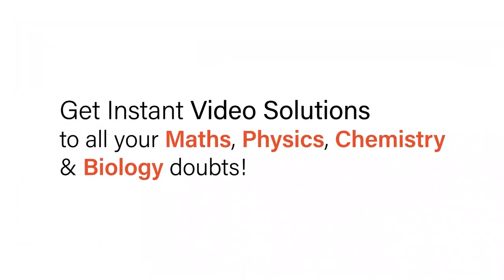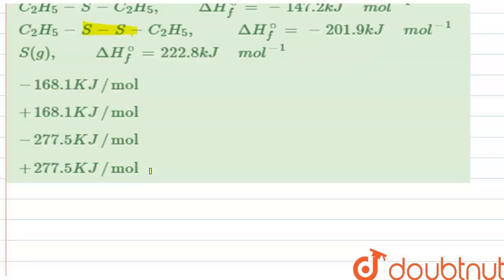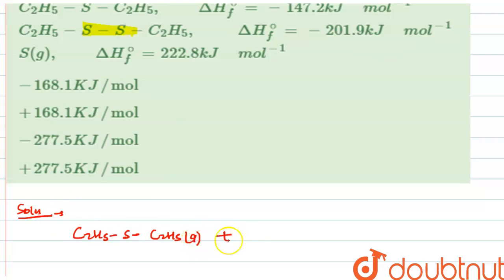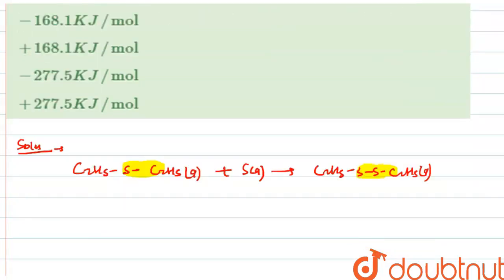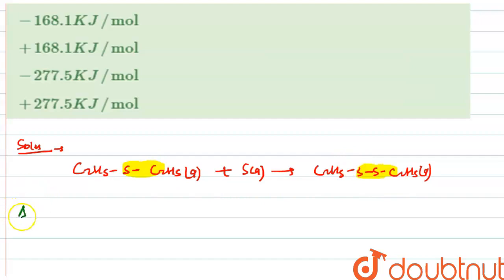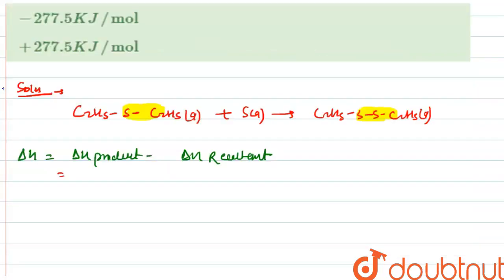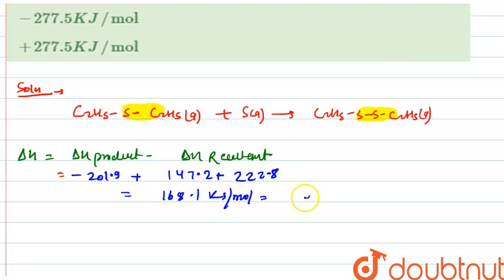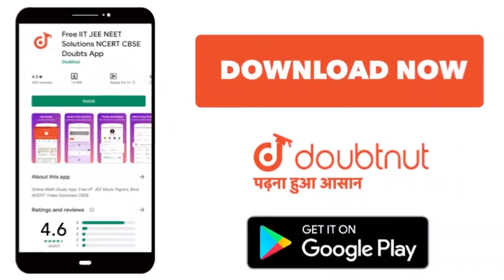Find bond enthalpy of S-S bond from the following data: C_(2)H_(5)-S-C_(2)H_(5), DeltaH_(f)^(@)=...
Find bond enthalpy of S-S bond from the following data: C_(2)H_(5)-S-C_(2)H_(5), DeltaH_(f)^(@)=-147.2kJ mol^(-1) C_(2)H_(5)-S-S-C_(2)H_(5),DeltaH_(f)^(@)=-201.9kJ mol^(-1) S(g), DeltaH_(f)^(@)=222.8kJ mol^(-1)
Class: 12
Subject: CHEMISTRY
Chapter: THERMODYNAMICS
Board:IIT JEE

👉 Have Any Query? Ask Us.